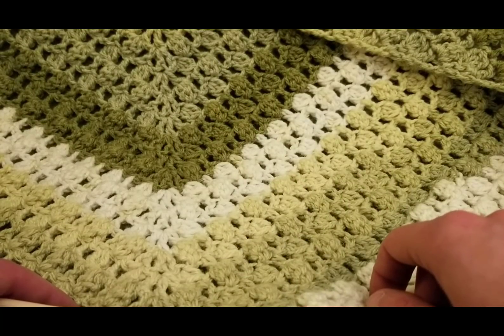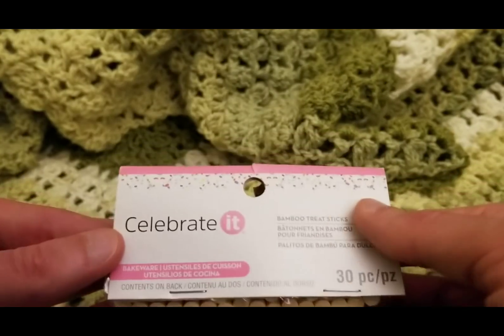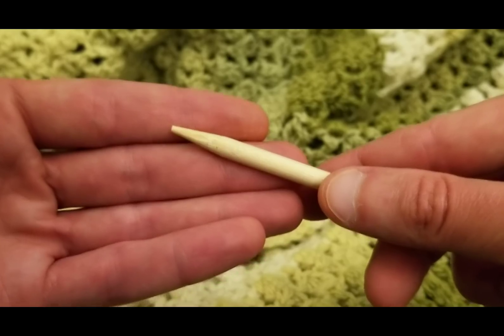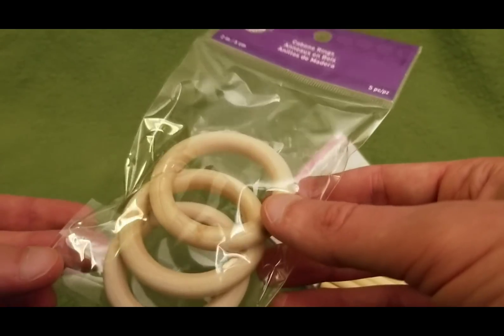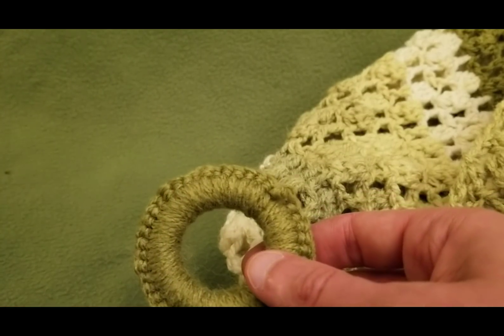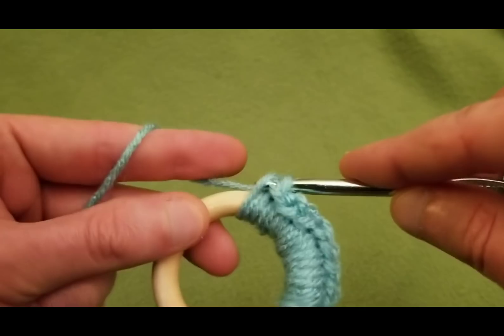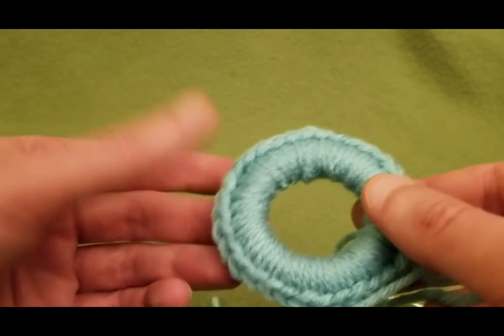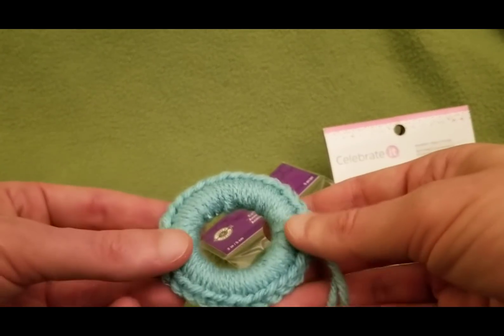Easy Shawl Pin DIY Tutorial!